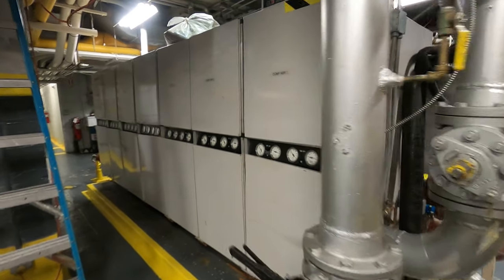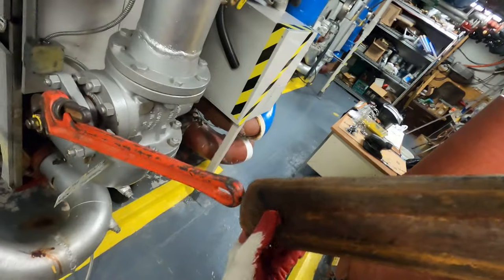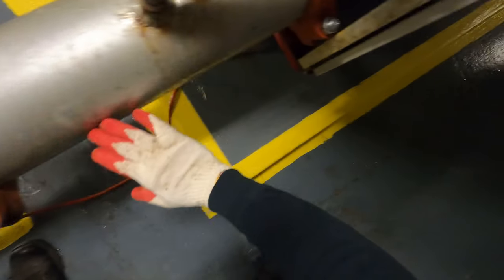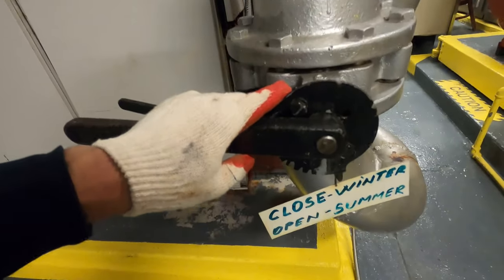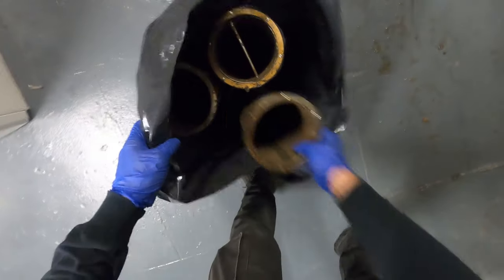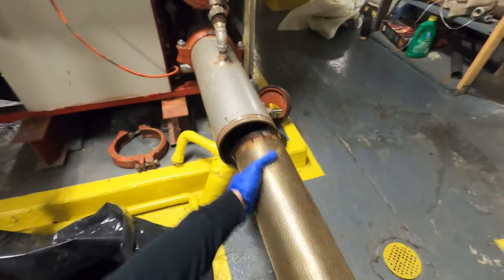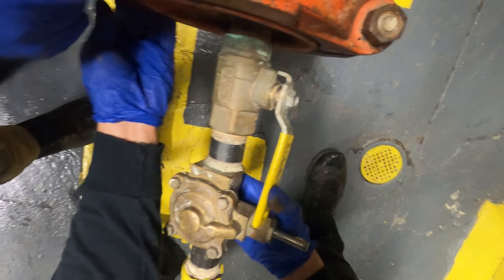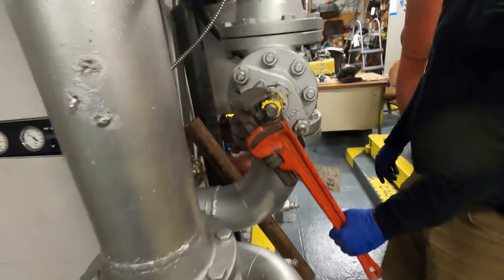MultiStack Modular Chiller Maintenance (Condenser Water Strainer Cleaning) Industrial Refrigeration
MultiStack Modular Chiller Online Training (Preventive Maintenance)

Compact. Flexible. Efficient. For almost thirty years, Multistack has led the industry with modular designs for the replacement market, critical cooling redundancy needs, and custom applications for sound and efficiency. Today, the water cooled modular line includes options from as small as 10 tons
per module to as large as 165 tons per module in the quad scroll design. Variable speed scrolls are also an option for additional turndown, efficiency and temperature control.